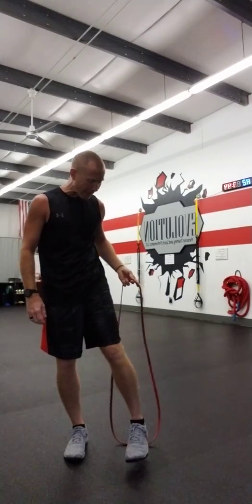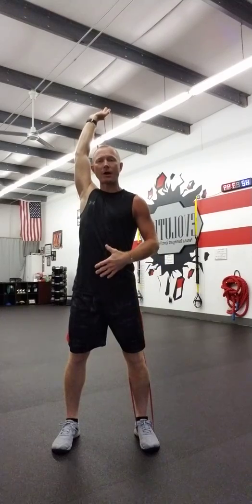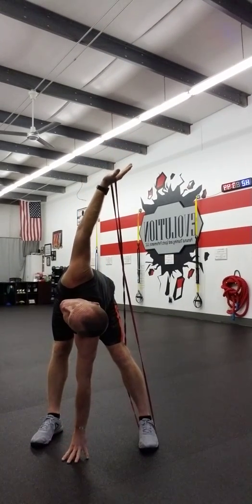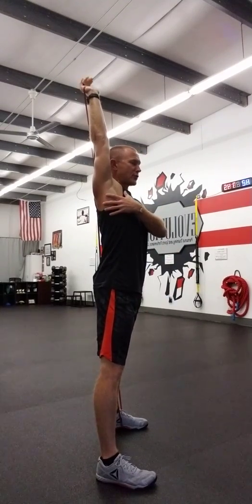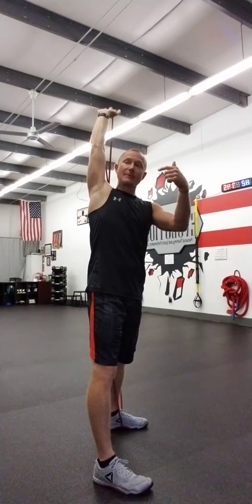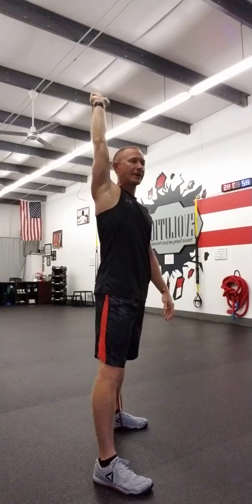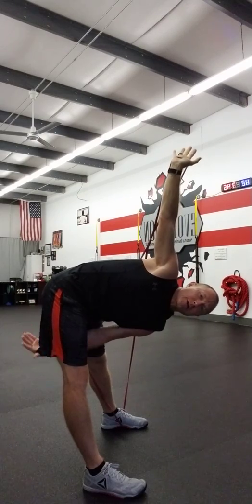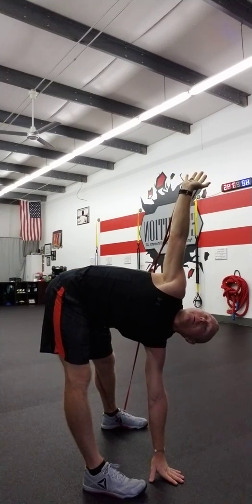Fitness Challenge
Full Body Mobility Using The Windmill